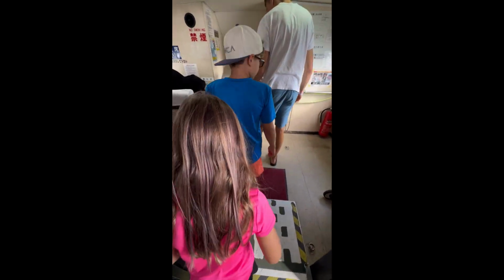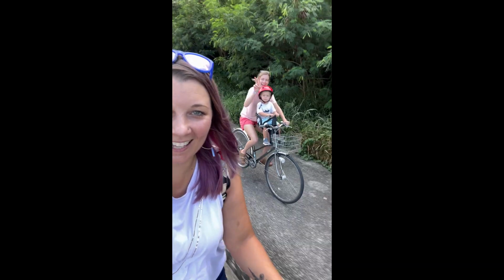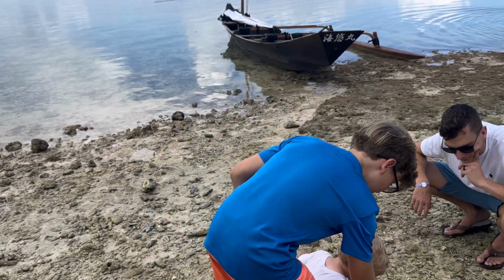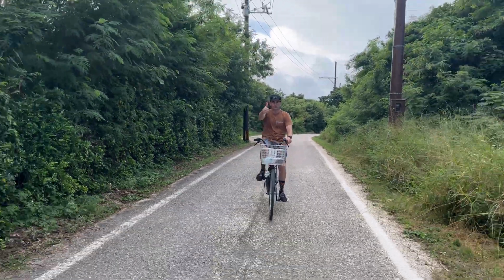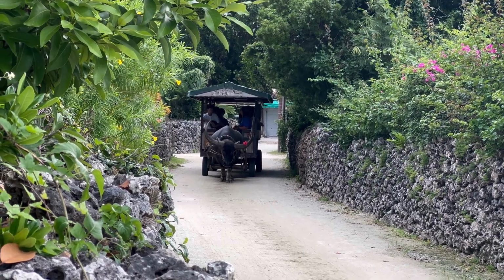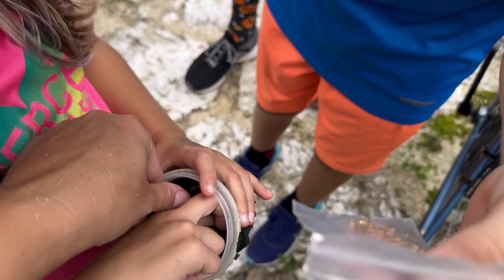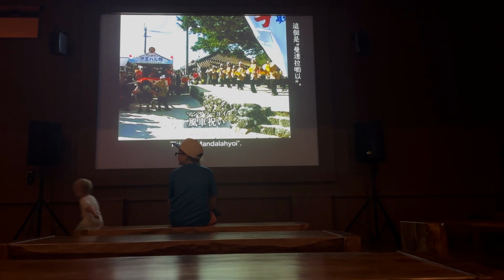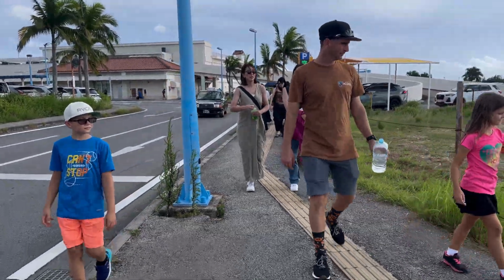Day trip from Ishigaki to Taketomi Island!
We took a trip to Taketomi Island from Ishigaki Island. The only way to get there is by ferry from Ishigaki. We took the high speed ferry that took about 15 minutes port to port.

Taketomi island is a small island with more bicycles than cars. There are a handful of bike rental places and we chose the one closest to the ferry. We were able to get bikes for our 10 & 6 year old and our friends got bikes with kids seats.

We went to star sand beach first!! We looked for the famous star sand! The star sand is the skeleton of a microorganism that died. They live on off shore reefs and when they die their skeleton washes up on the beaches of Taketomi and a few other islands near by.

After being slightly disappointed because we thought the star sand would be a lot bigger, we moved on. We rode around just checking out the island. We found a random place to eat that was a cafeteria style place. We ordered curry and taco rice and it was delicious.

We watched the water buffalo pull some carts for a while and sadly we didn’t ride one of the carts because we didn’t have time but really we didn’t fall for that over priced tourist trap.

We had a great trip to the island and loved exploring the beauty of a traditional Japanese town.

FERRY WEBSITE

BIKE RENTAL GOOGLE PIN

STAR SAND BEACH PIN